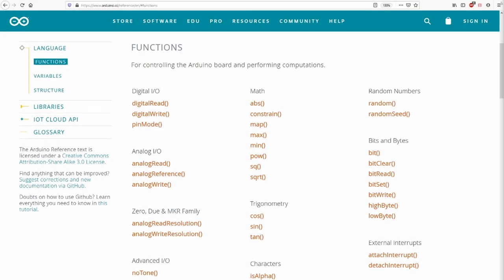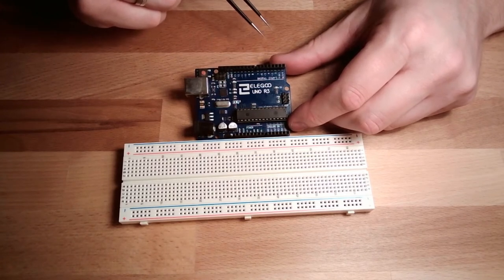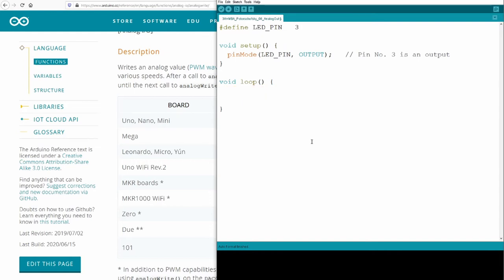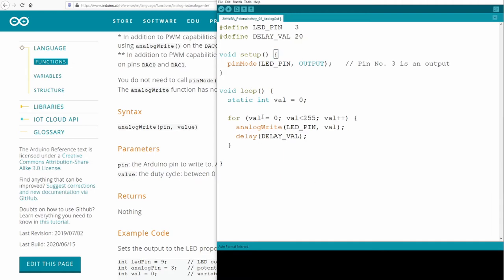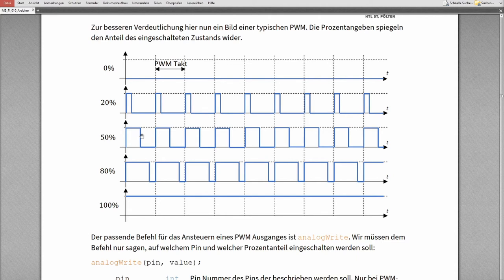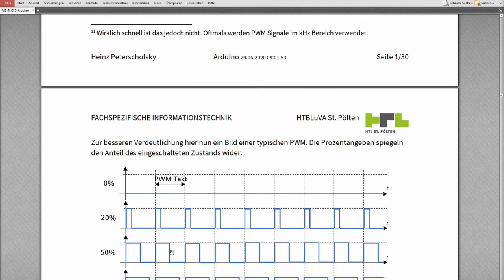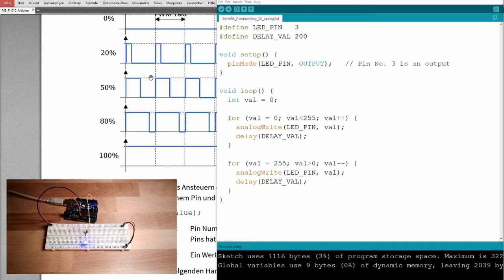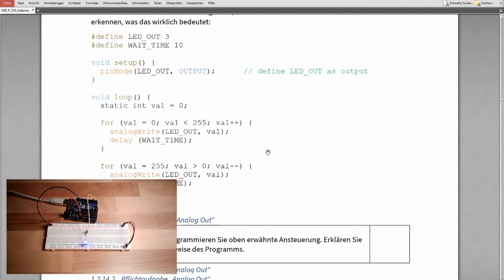Arduino 12: Analog Output (Old)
This video explains the use of the "analog" output. How such thing are defeined, which pins may be used and how it is programed are topics.
The output is on our Arduino not really an analog output, but a so called PWM-Signal (pulse width modulation). What this means and which things may be affected by such signals is explained as well.

Commands explained:
analogWirte